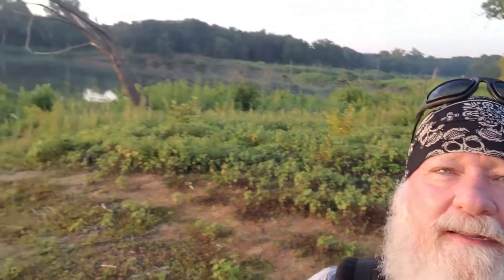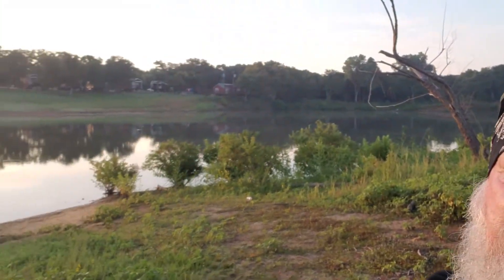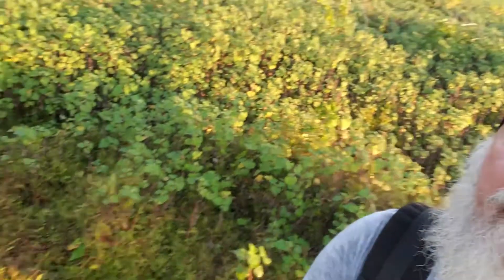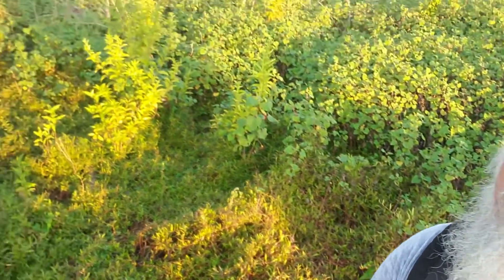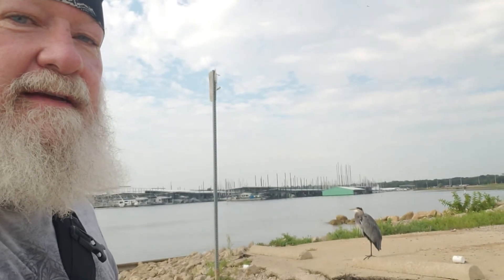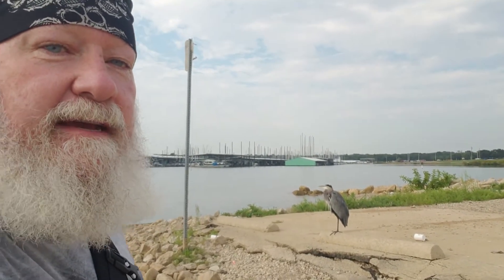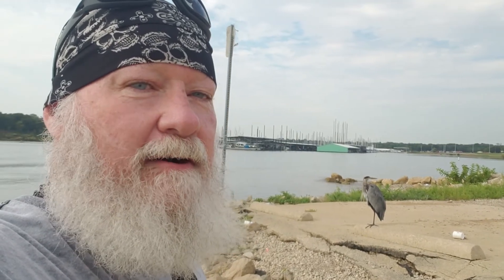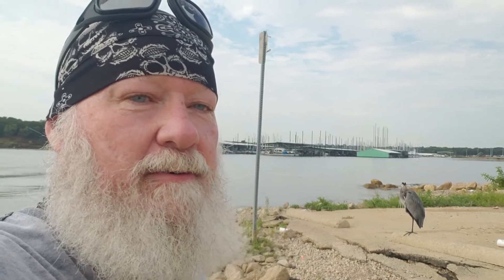Nature & Wildlife Hike & Photography - Oak Grove Park 09-16-20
Stretch and Jo visit Oak Grove Park on Grapevine Lake to discover that super tall weeds have taken over one of their favorite places to hike and see birds along the lake shore. With some weeds over 10 feet tall, it looks like the day isn't going to produce many photos until they head around the lake and have up close encounters with a Great Blue Heron and a Red-tailed Hawk.

Oak Grove Park
2520 Oak Grove Loop S